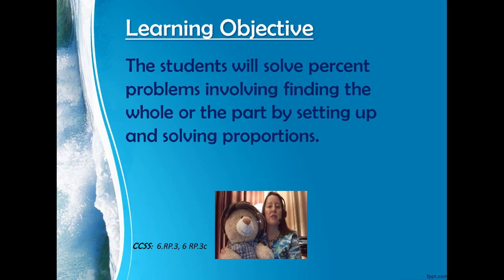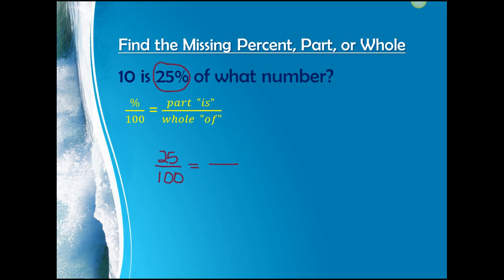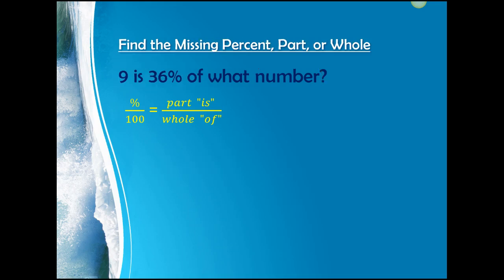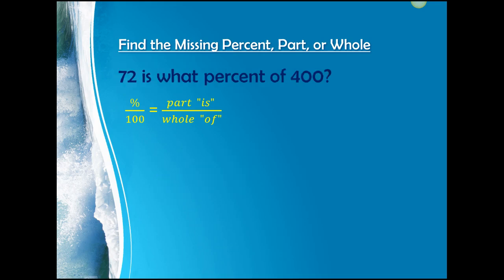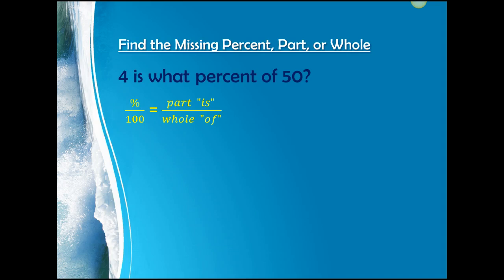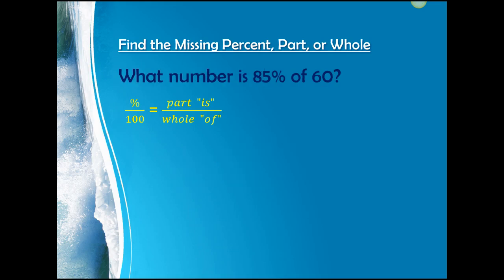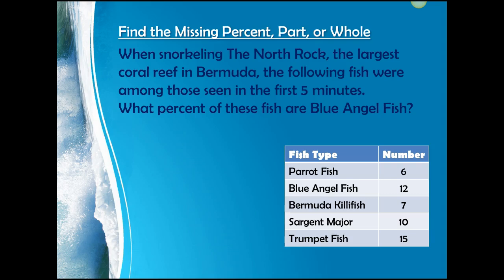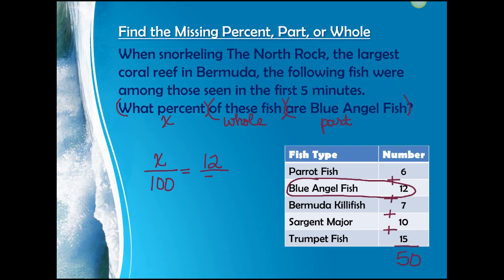Solving Percent Problems